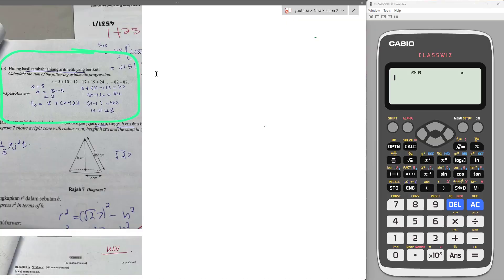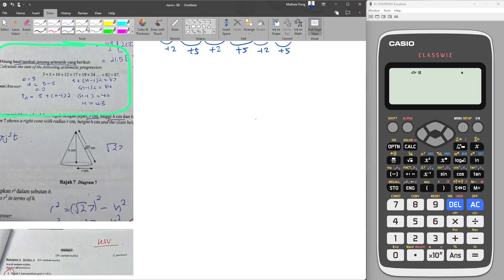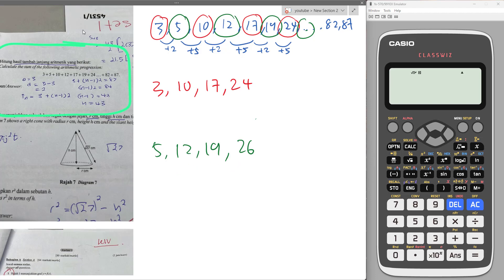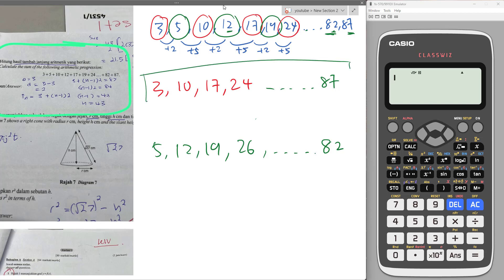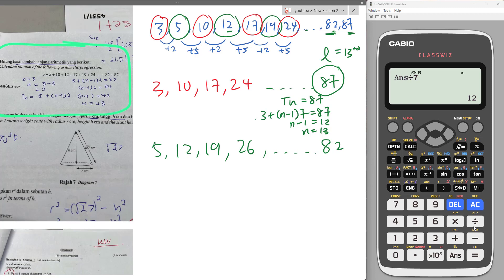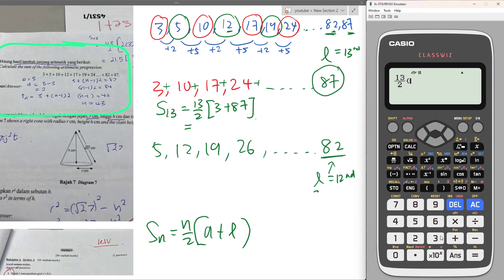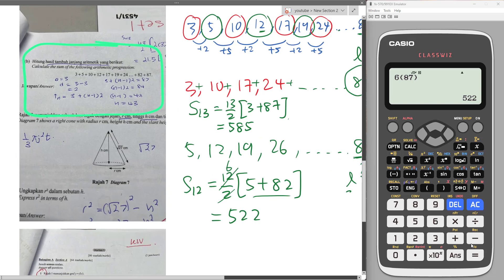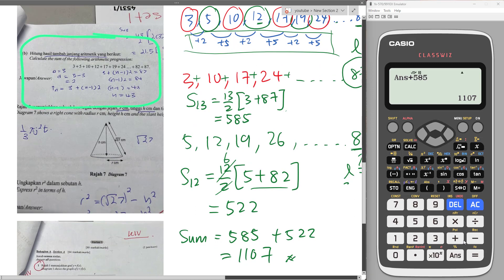KBAT AP Question - How to sum all numbers when don't have same d value.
In this video you will learn how to identify the question is joined by two different progression and how to find the last term of it.